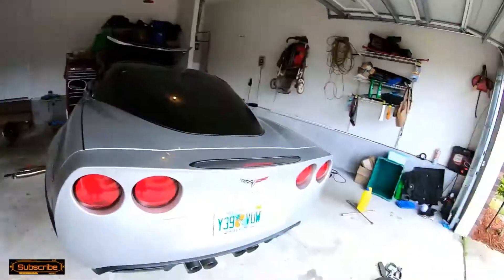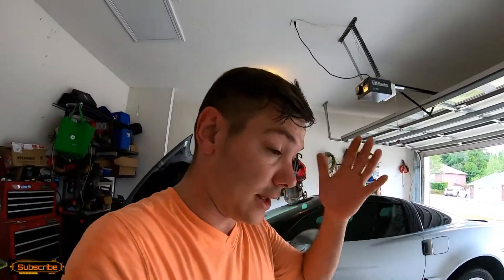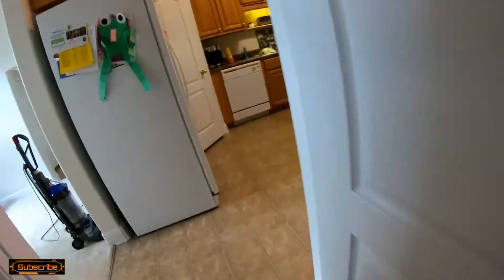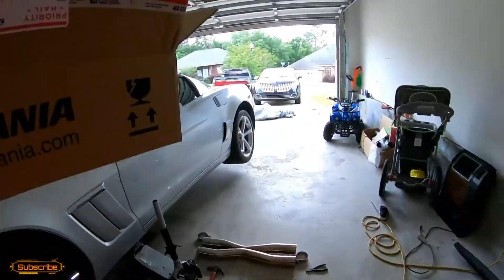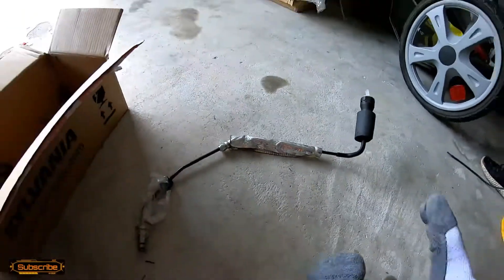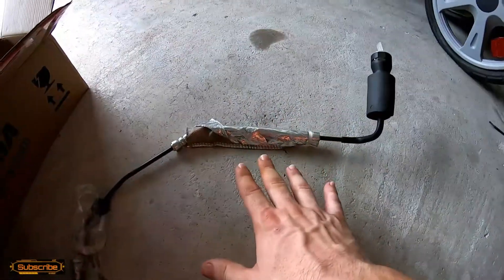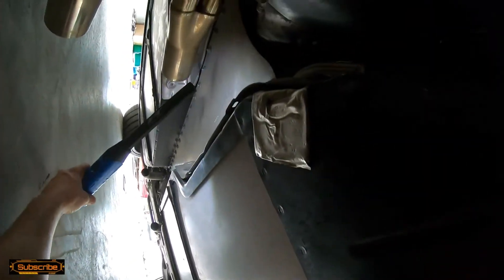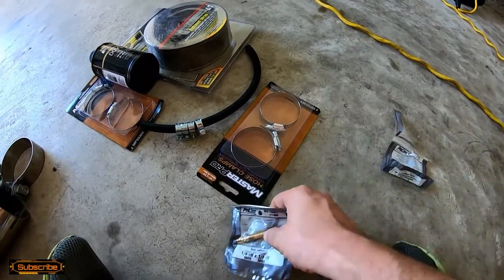Corvette Burned Clutch Lines!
Some info about corvette burned clutch lines or punctured clutch lines I hope helps some people out.